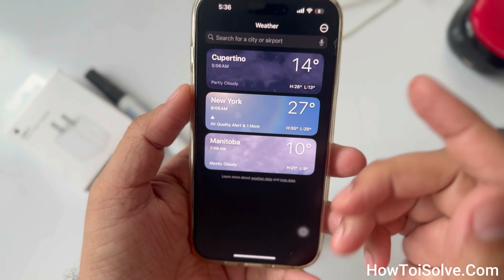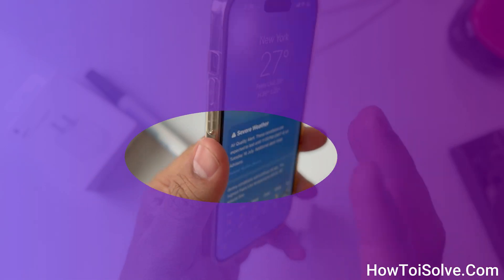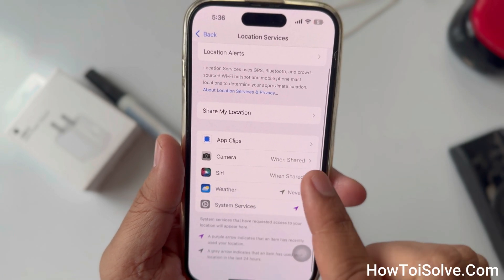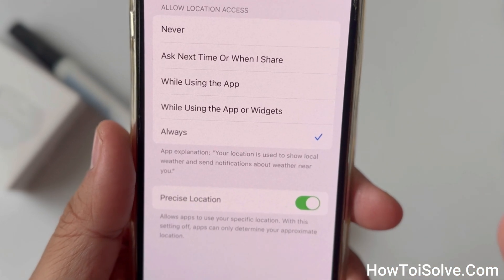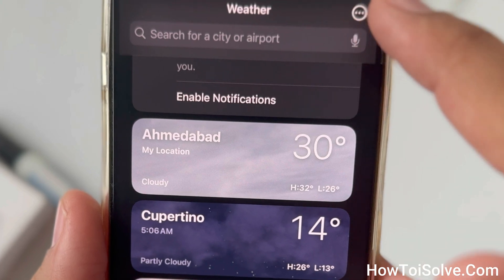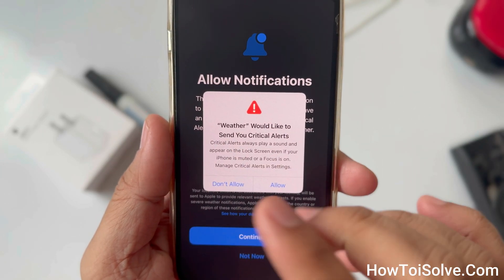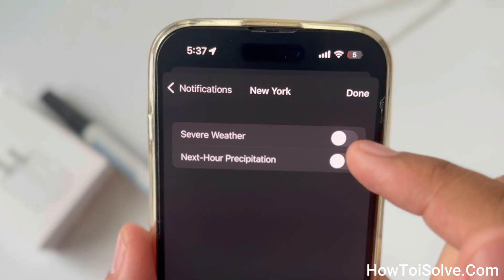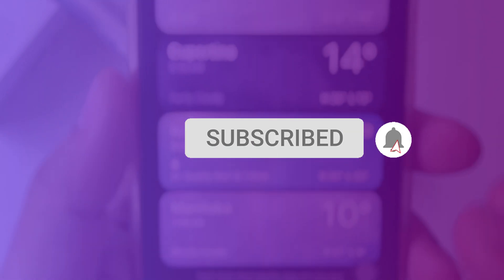How to Turn on Weather Alert on any iPhone 16 in iOS 18 (2025)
Are you not getting weather alerts on your iPhone? Get How to Turn on severe Weather Alert on iPhone 15, 14, 13 in iOS 18.
Please make sure to enable these settings to receive a weather warning for your current location.

How to turn on weather alert on iPhone.
first, open the settings app
Now scroll to privacy and security.
over here, tapping on location services
Scroll to the weather to tap on it.
Now select Always.
Next thing is, please keep turned on Turn on Precise Location to receive the most accurate notifications for your current location.

after this,
Open the Weather app on your iPhone, then tap three lines to display your weather list.

Again Tap more settings on the top right corner, next click on the Notifications.
so
tap on Continue.
If prompted, allow notifications from the Weather app.

Weather would like to send you critical alerts. tap on allow.

now Below the Current Location, choose a specific location to turn on notifications for Severe Weather and Next-Hour Precipitation (green is on).

Finally, Tap on Done.

That's it.
XX XX